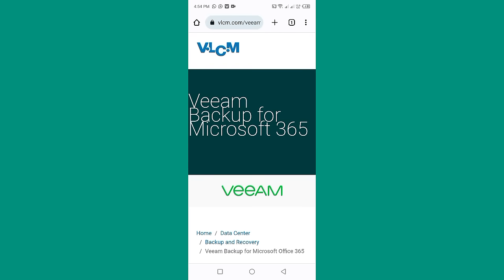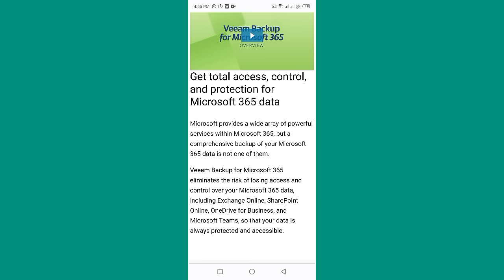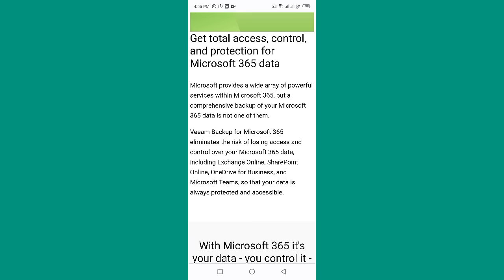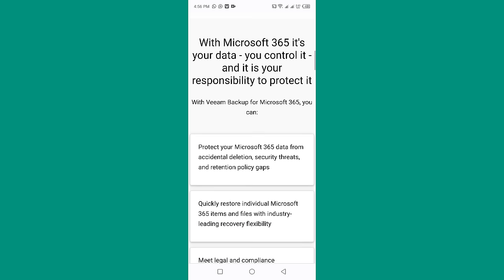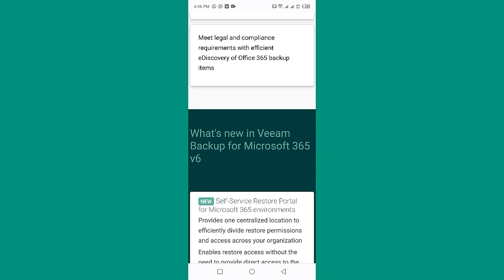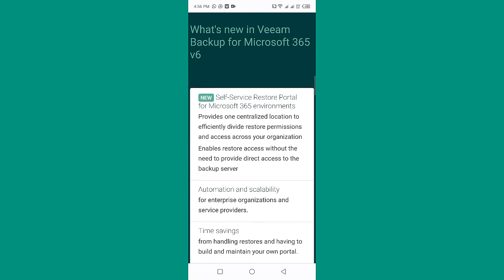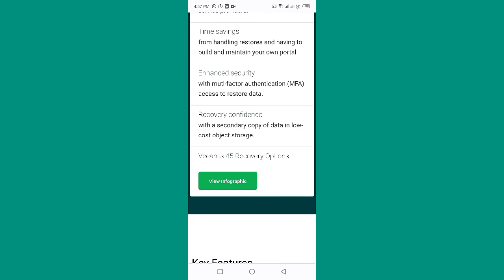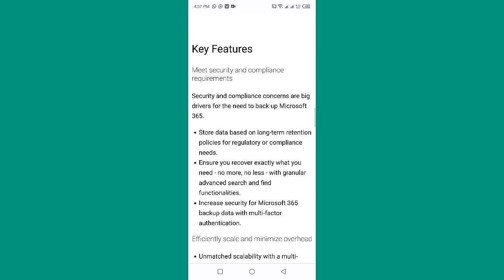Veeam Backup for Microsoft 365 - Why You Need It for Data Protection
In this guide video, we will look at why Veeam Backup for Microsoft 365 is a must-have solution for enterprises. Organisations face new issues in protecting their essential data as they rely more on cloud-based services such as Microsoft 365. Join us as we reveal the fundamental reasons why Veeam Backup for Microsoft 365 is a must-have tool for comprehensive data protection.